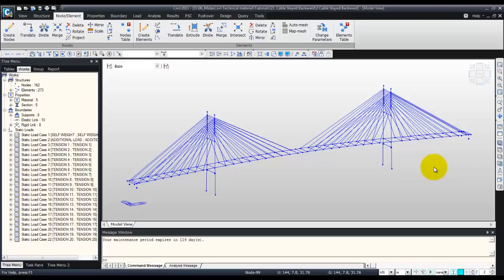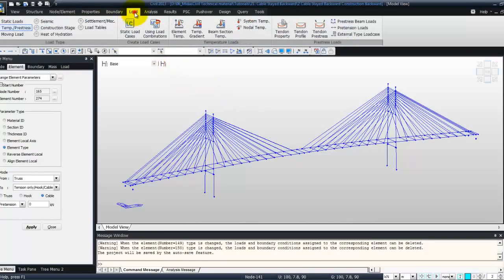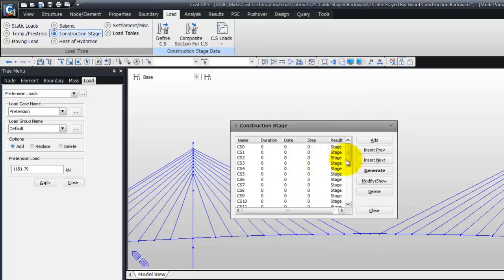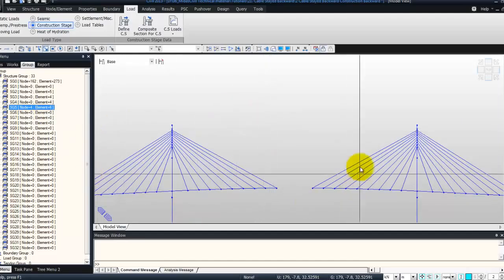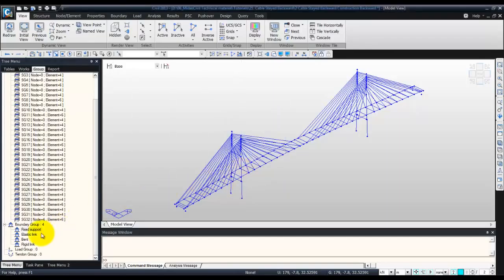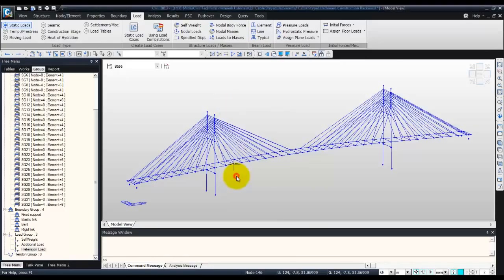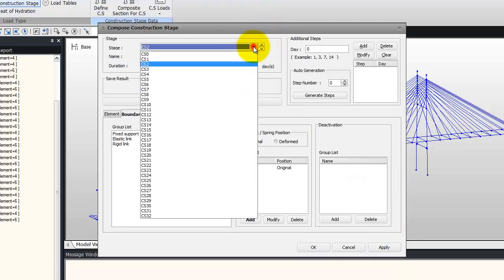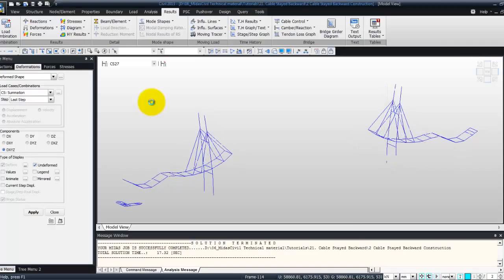best midas civil tutorial Cable stayed bridge analysis 4 construction stage analysis midas Civil tu